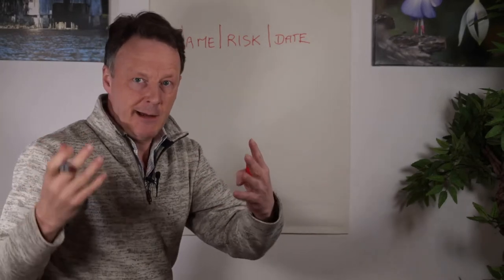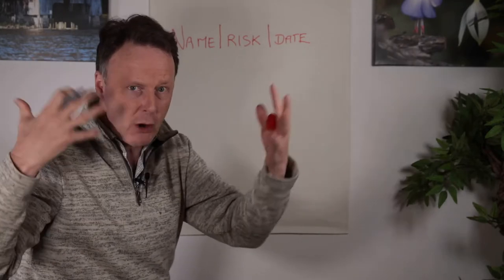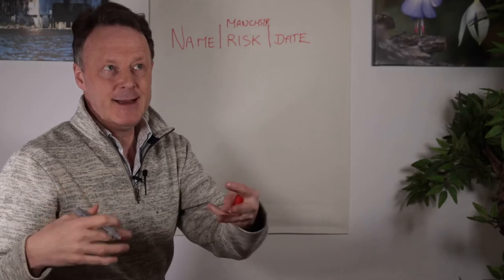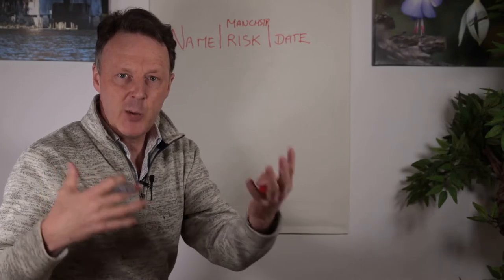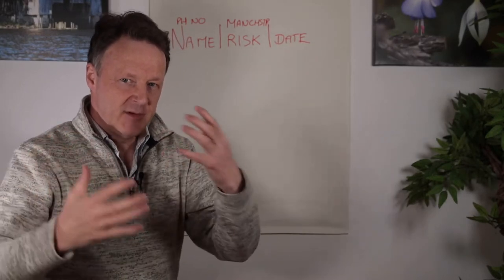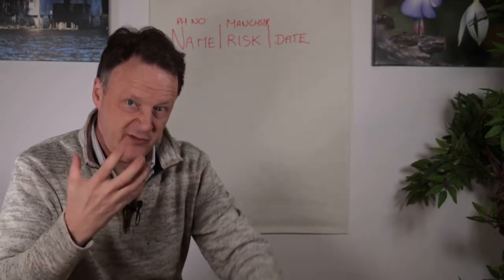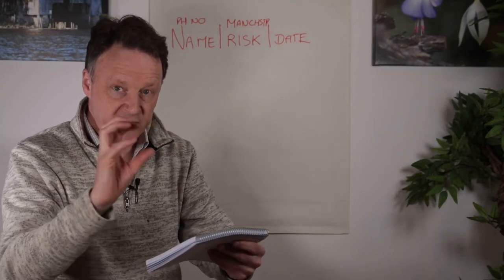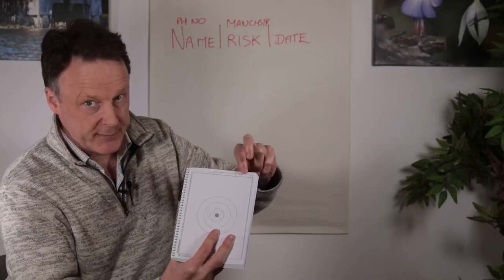HOW NOTE TAKING CAN IMPROVE PERFORMANCE BY USING TITLES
Something as simple as using clear titles on each set of notes puts us more in control. The key is to be consistent, to have the same format for each set of notes, for example, date, title, location... This means the notes from previous presentations, lectures or meetings can easily be found and linked together. The easier we can do this the more we feel in control.